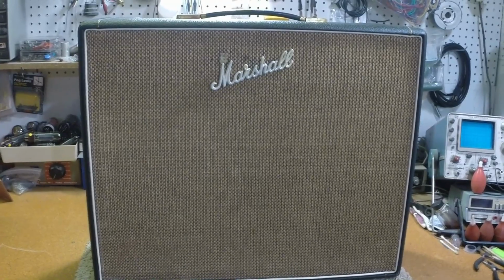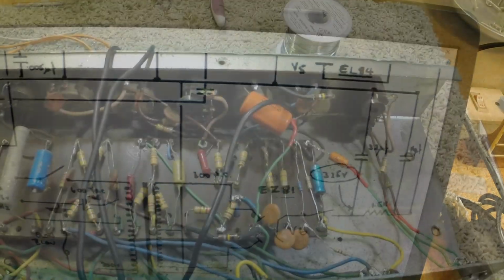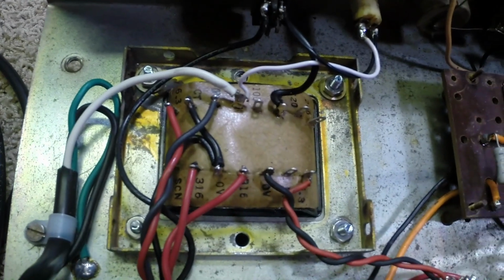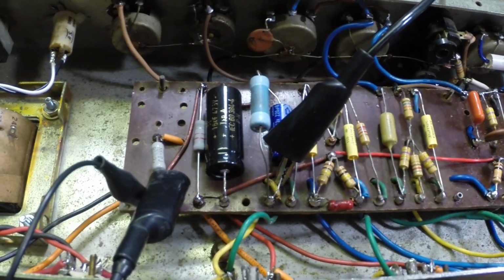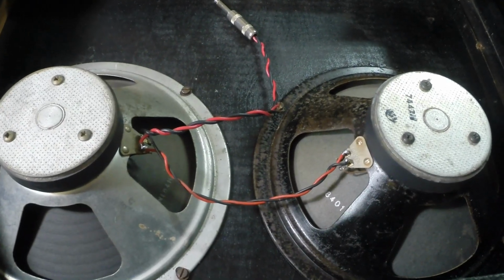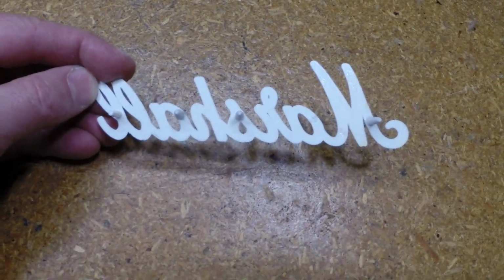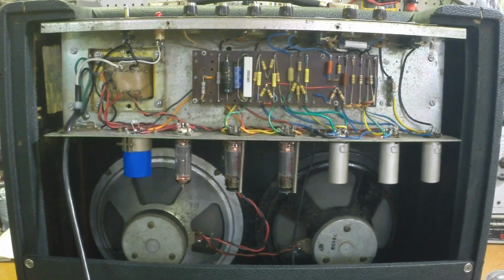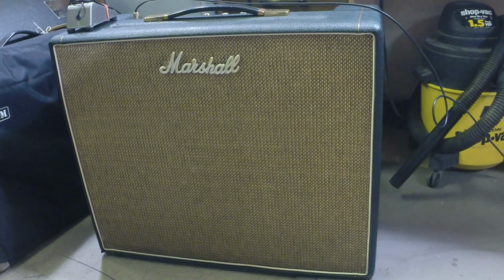The British Invasion Part 2 1970 18 Watt Marshall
In this video we look at the journey of rebuilding, and correcting a mangled vintage 18 watt combo.